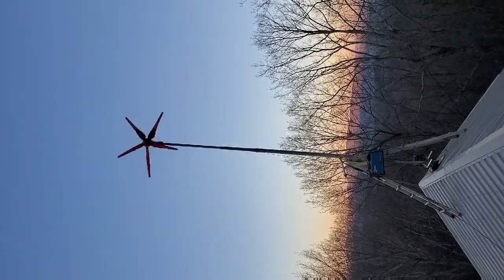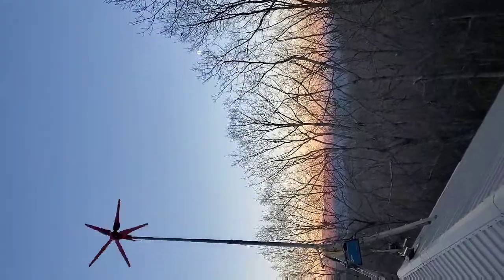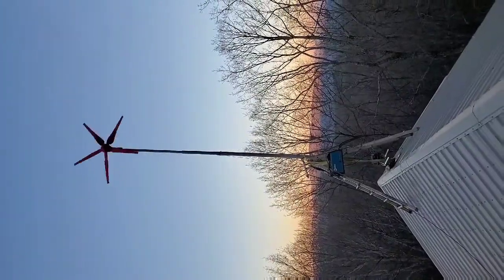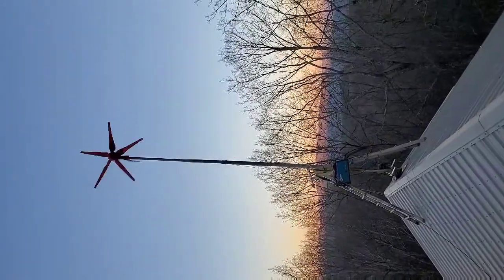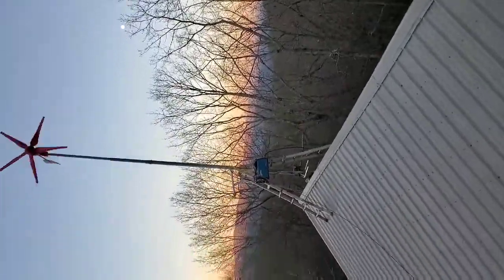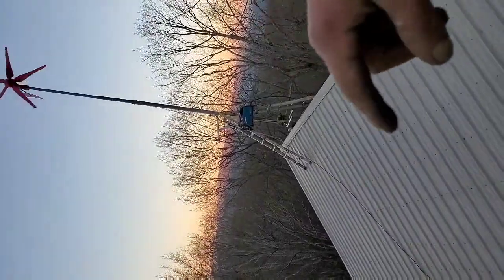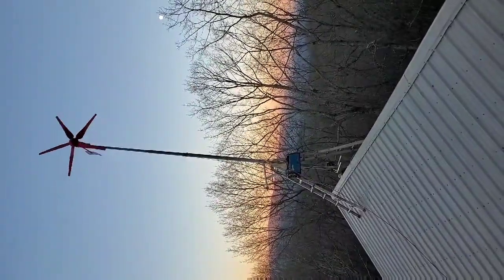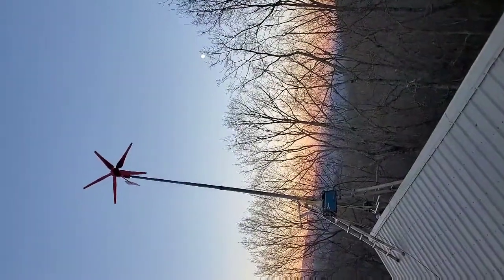residential rooftop wind turbine installation. 25' pole on custom hinge system- TUMO INT 1000 WATT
Just a sneak peek at an install I'm working on. Complete off grid system.  Whole series and reviews on equipment coming soon.  12000 watt inverter! 600 ah battery bank, 3500 watts solar, and 1000 watt wind turbine!!